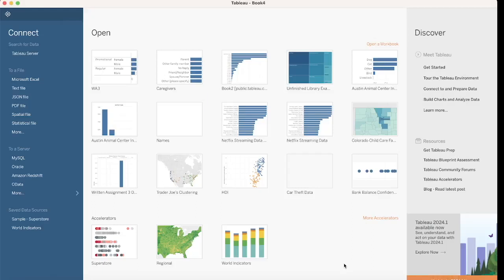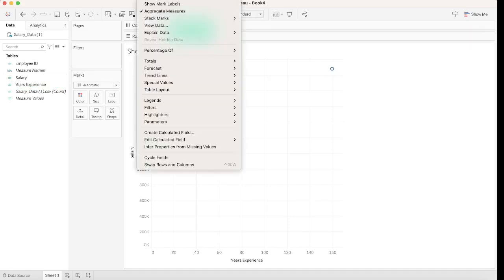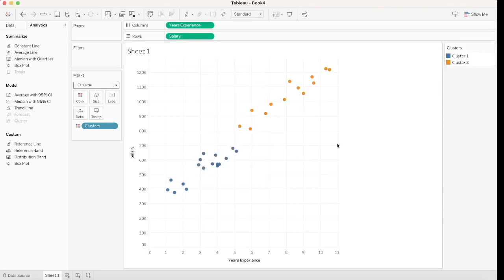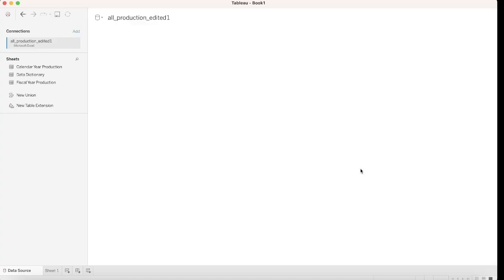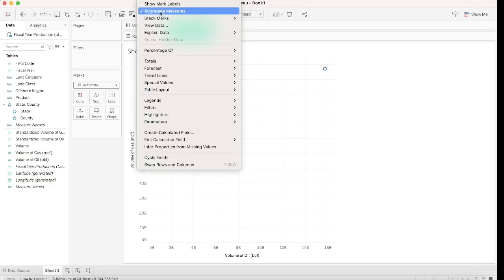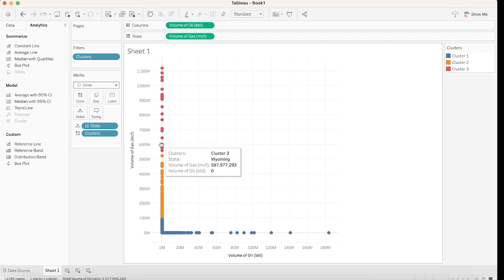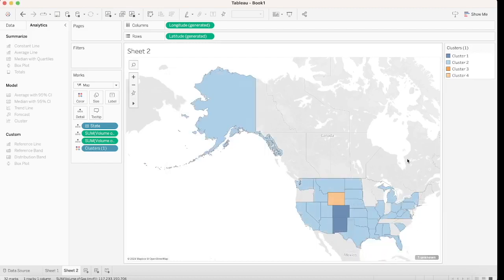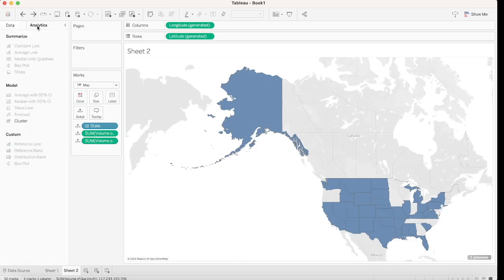Intro to Clustering in Tableau